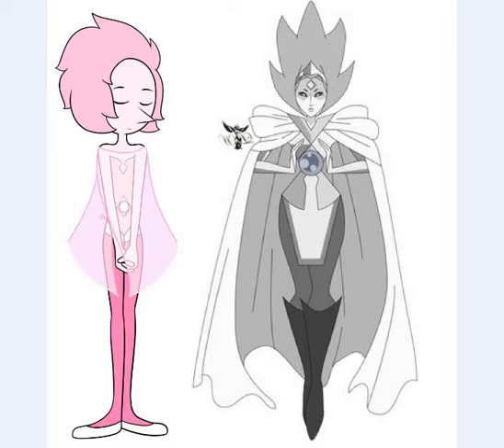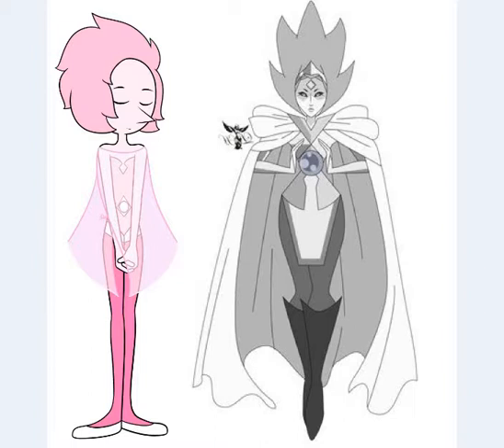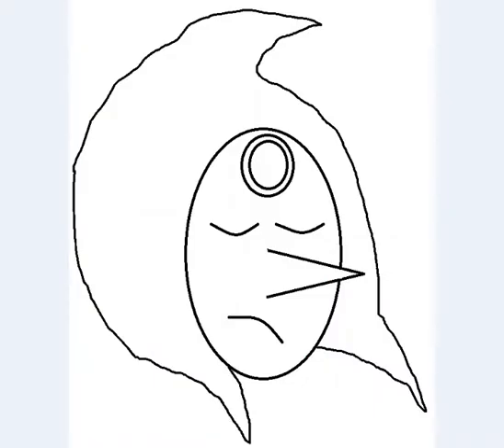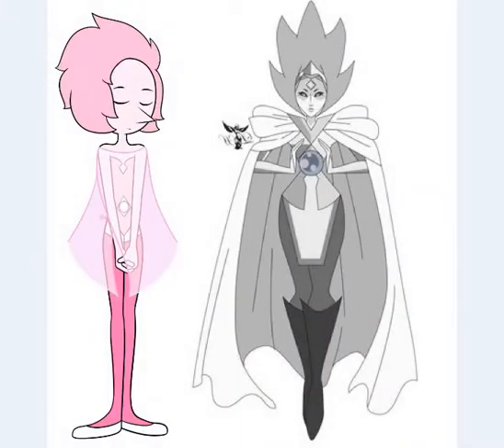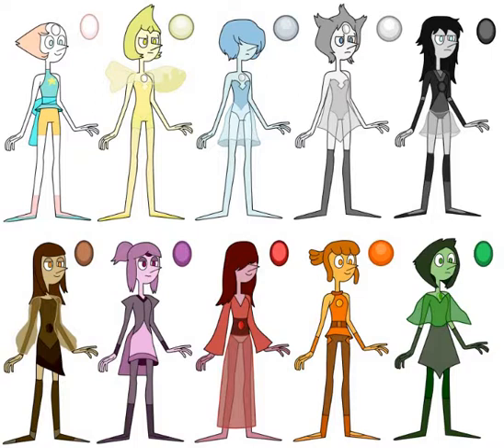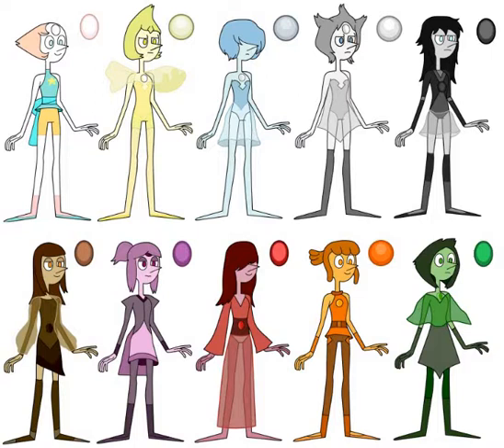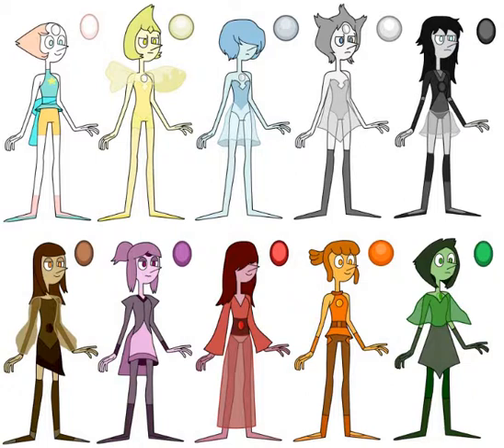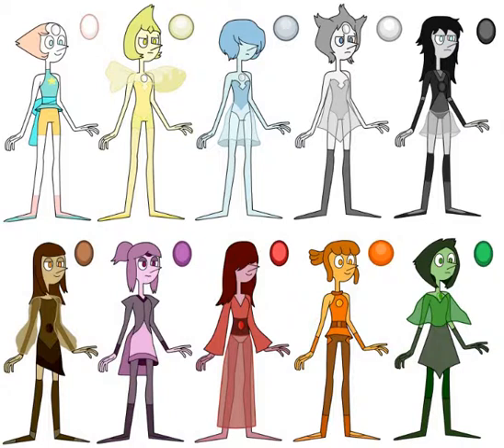steven universe white diamond pearls theorizer